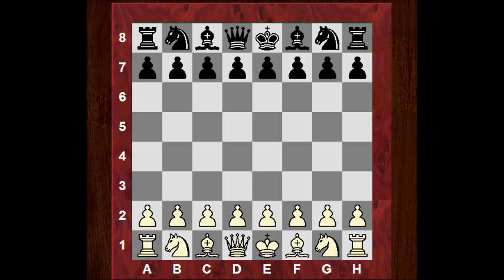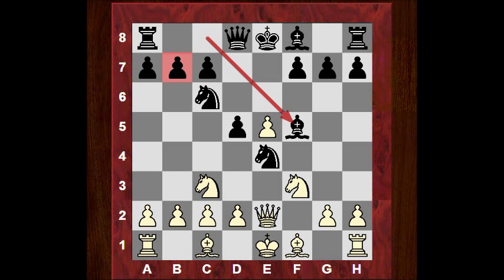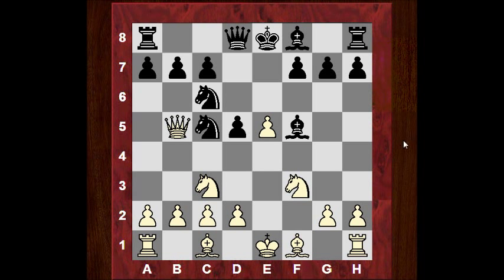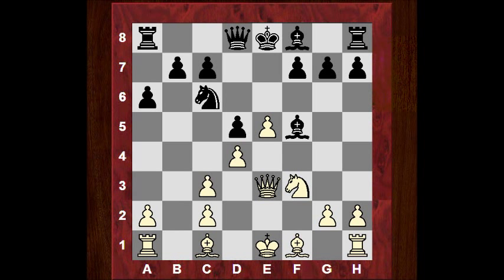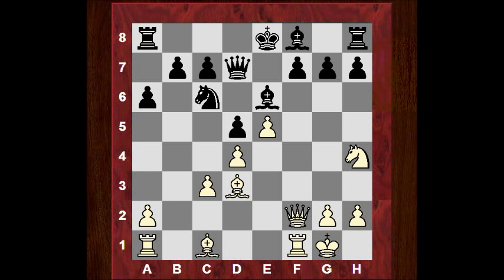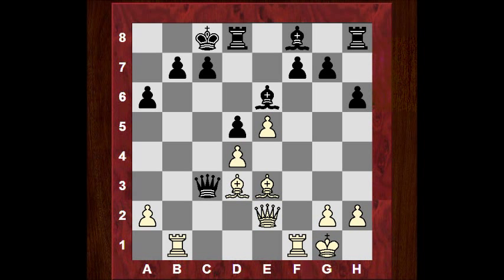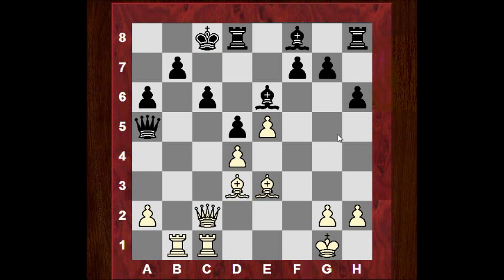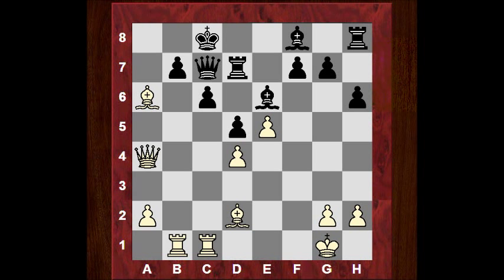Evolution of Chess Style #144 : Mikhail Botvinnik faces a dangerous gambit - Moscow 1935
[Event "Moscow"]
[Site "Moscow, URS"]
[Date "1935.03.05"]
[Round "13"]
[White "Ilia Abramovich Kan"]
[Black "Mikhail Botvinnik"]
[Result "1-0"]
[ECO "C29"]
[PlyCount "51"]
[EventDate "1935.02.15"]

{ILIA ABRAMOVICH KAN  (born May-04-1909, died Dec-12-1978) Russia   ...  Ilia Abramovich Kan was born in Kuibyshev, Russia. He was awarded the
IM title in 1950 and became an IA in 1956. He was also joint Moscow Champion
in 1936 and was a lawyer by profession. He reached the finals of the USSR
Championship on 10 occasions. He took 3d place in the USSR Championship in
1929.} 1. e4 e5 2. Nc3 Nf6 3. f4 d5 4. fxe5 Nxe4 5. Nf3 Nc6 (5... Be7 6. Qe2
Nxc3 7. dxc3 c5 8. Bf4 Nc6 9. O-O-O) 6. Qe2 Bf5 (6... Nxc3 7. dxc3 Bg4 8. Bf4)
7. Qb5 (7. d3 Nxc3 8. bxc3 d4 9. Bb2 dxc3 10. Bxc3 Qd5 11. g3 Qc5) 7... Nc5 (
7... a6 8. Qxb7 (8. Qxd5 Nb4 9. Qxd8+ Rxd8 10. Bd3 Nxd3+ 11. cxd3) 8... Nb4 9.
Nxd5 Qxd5) 8. d4 (8. Be2 a6) 8... a6 9. Qe2 Ne4 10. Qe3 Nxc3 (10... Nb4 11. Bd3
Nxd3+ 12. cxd3 Nxc3 13. bxc3 Be7) 11. bxc3 Bxc2 12. Qf2 Bf5 (12... Bg6 13. Nh4
Be7 14. Nxg6 hxg6 15. Bd3) 13. Nh4 Be6 14. Bd3 Qd7 15. O-O Na5 (15... Be7 16.
Nf5 O-O 17. Bh6 gxh6 (17... Bxf5 18. Bxf5 Qd8 19. Qg3 g6 20. Bxf8) 18. Qg3+ Bg5
19. Nxh6+ Kh8 20. Qxg5) 16. Nf5 O-O-O 17. Qe2 Qc6 18. Rb1 h6 (18... g6 19. Nh6)
19. Bd2 Nc4 20. Ne3 Nxe3 21. Bxe3 Qxc3 (21... Be7 22. Rb3 Qa4 23. Rfb1 b5) 22.
Rfc1 Qa5 23. Qc2 c6 24. Bd2 Qc7 25. Qa4 Rd7 (25... Kd7 26. Ba5 Qc8 27. Bxa6
bxa6 28. Rxc6 Qxc6 29. Rb7+ Ke8 30. Qxc6+) 26.